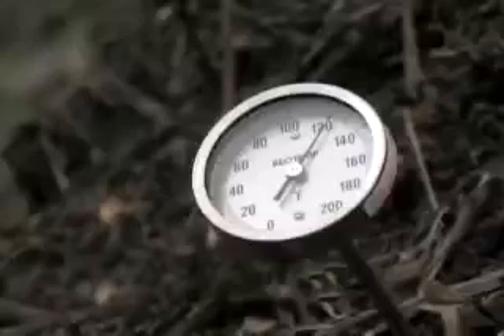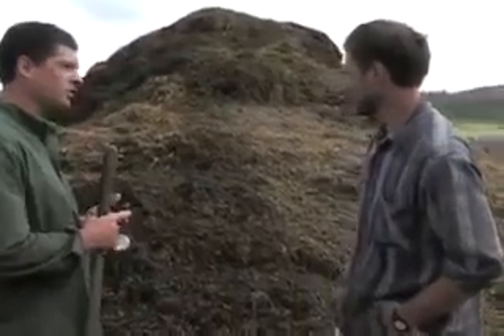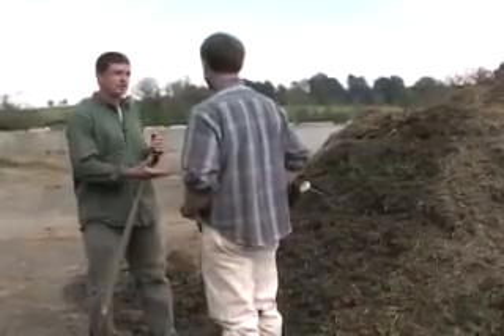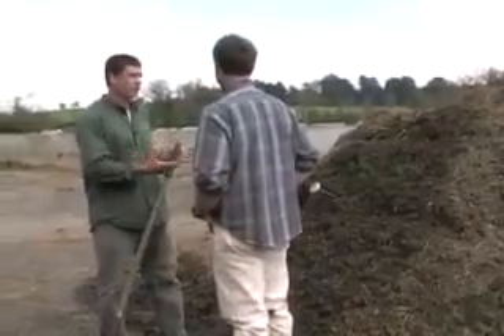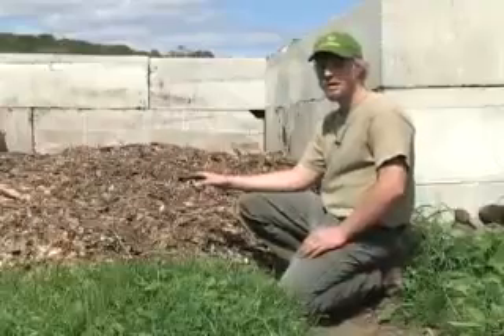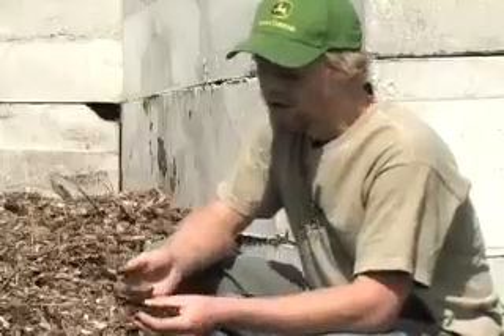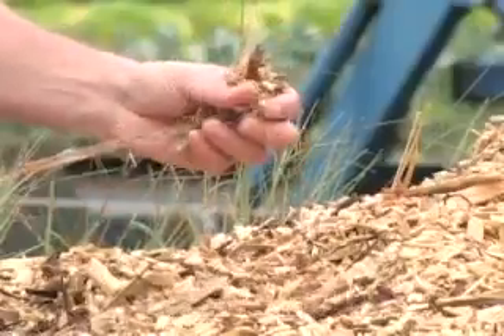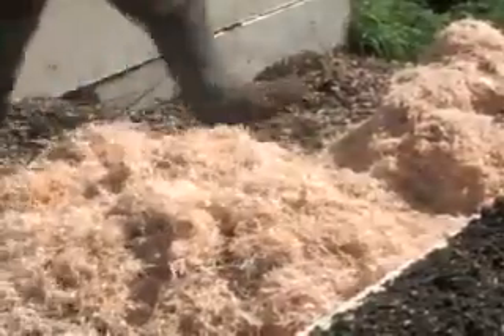Mortality Composting Part 3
Highfields Composting Presents: The Mortality Composting Series

Produced by the Vermont Association of Conservation Districts

The "Back Forty" method of livestock disposal can be fraught with many difficulties - scavengers and ground water concerns among them. Many other disposal options are expensive or disappearing entirely. Livestock Mortality Composting utilizes natural decomposition processes to safely and efficiently convert deceased livestock into compost, using the proper methods and materials. This series of videos provides a step-by -step demonstration of how it's done, and technical information to help you get started.